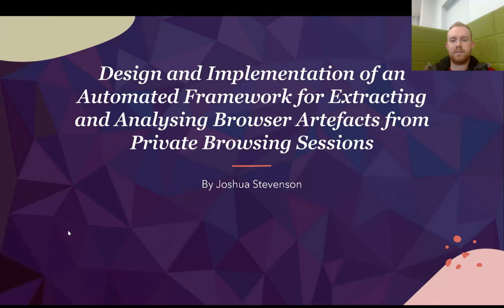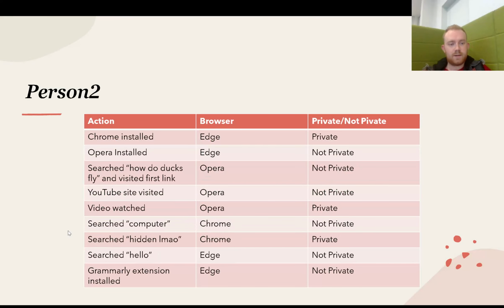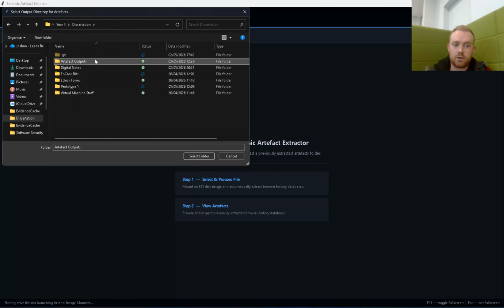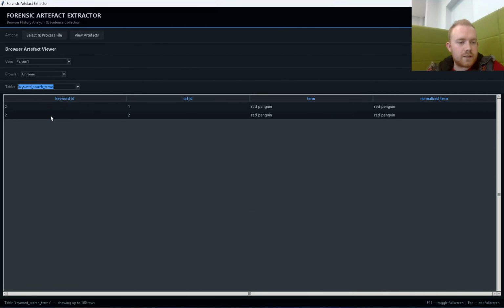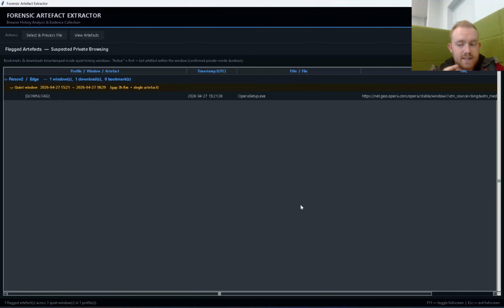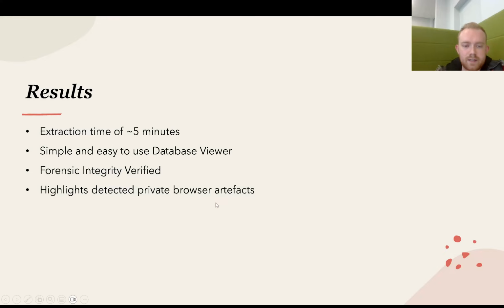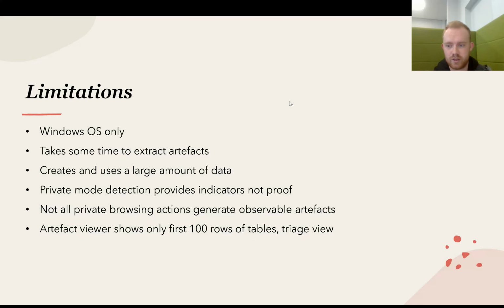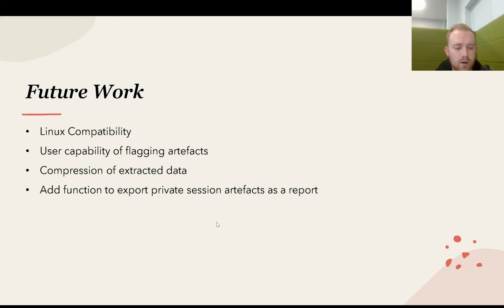My Dissertation Demonstration - Automated Forensic Tool for Browser Artefact Extraction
This video is a demonstration of the tool I created for my MEng Cybersecurity and Digital Forensics Dissertation: Design and Implementation of an Automated Framework for Extracting and Analysing Browser Artefacts from Private Browsing Sessions